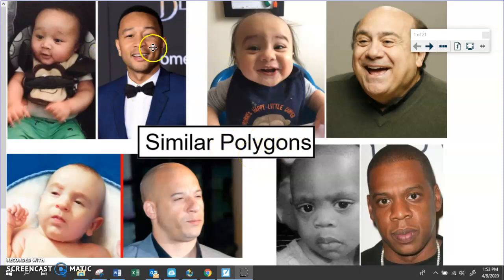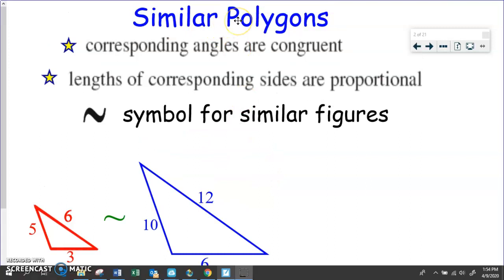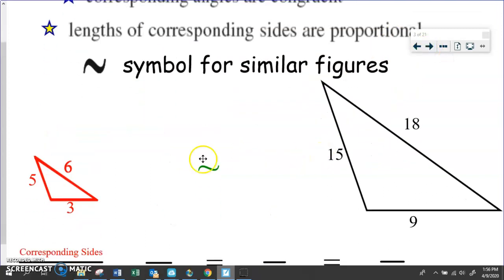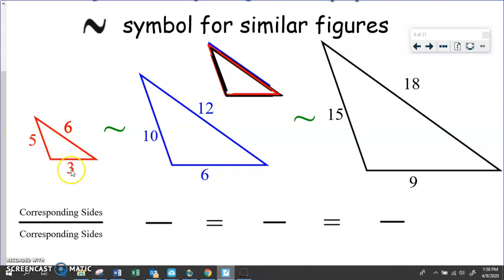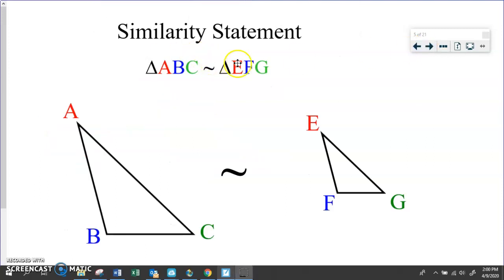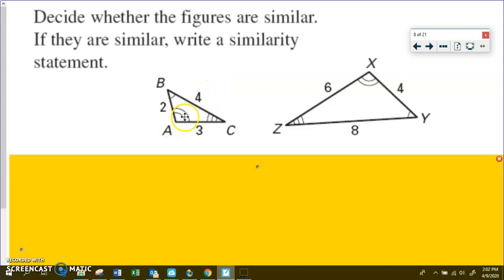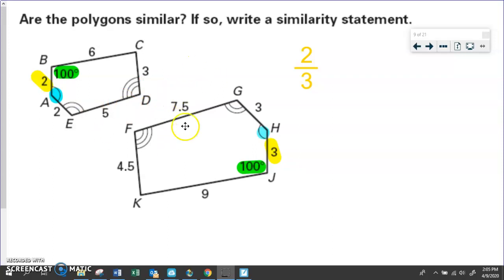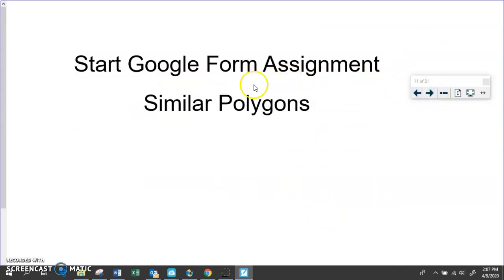Similar Polygons 1